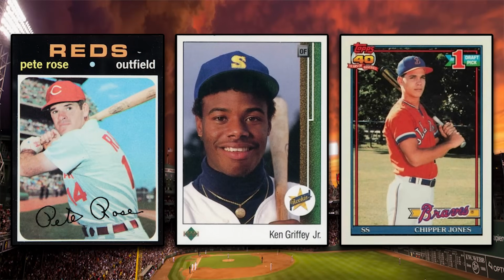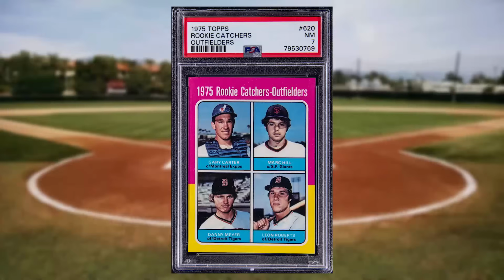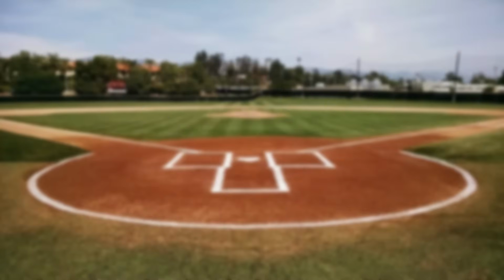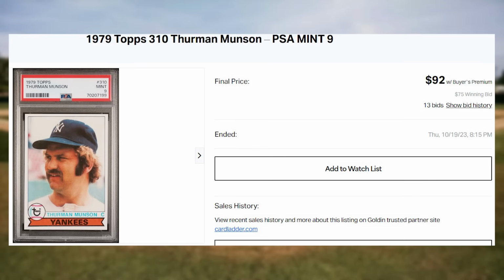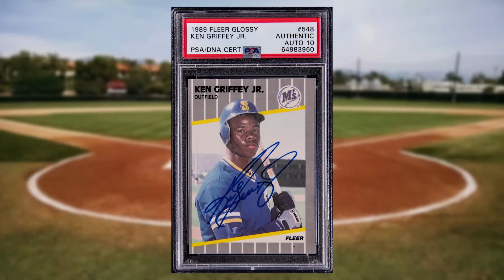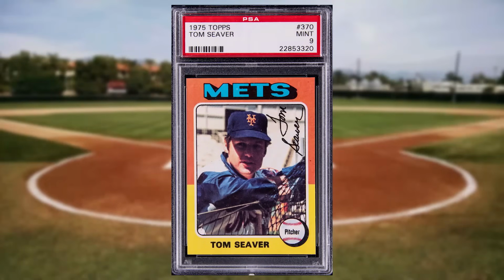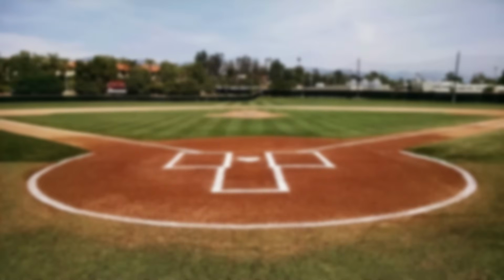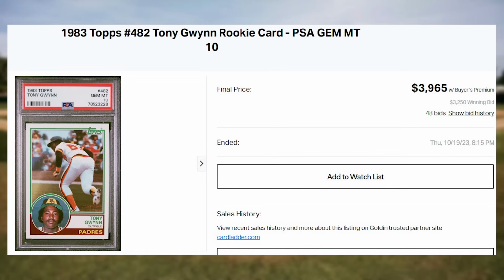Top 40 Highest Selling Baseball Cards!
Today we'll be looking at the 50 highest selling 1970s, 1980s & 1990s baseball cards from the Goldin weekly auction that ended on October 19th 2023.